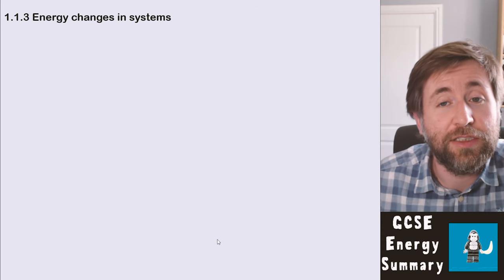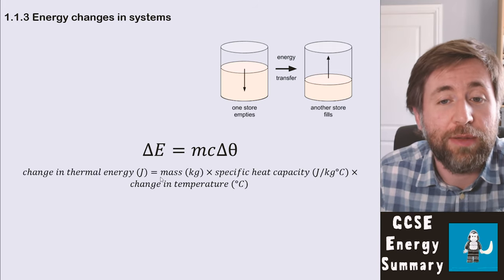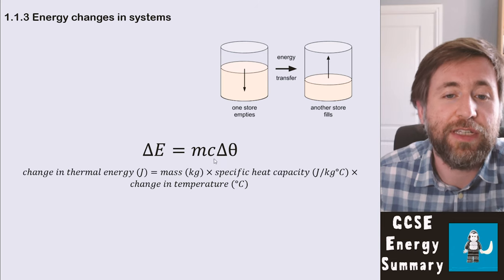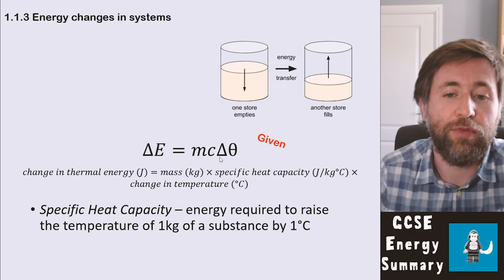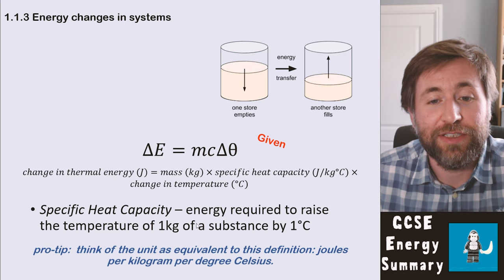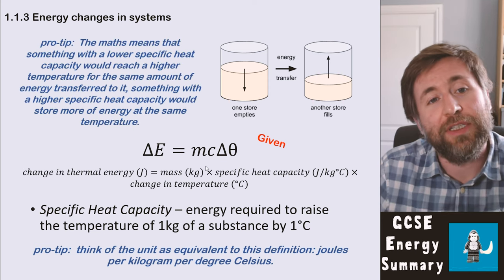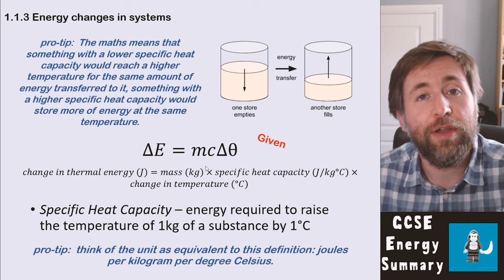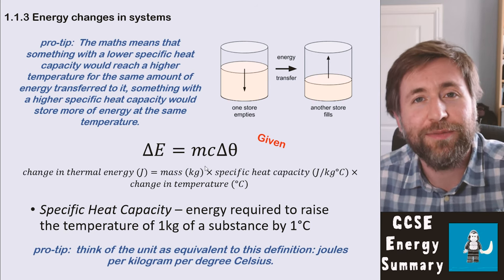Energy Changes in Systems - GCSE Physics Summary - temperature and Specific Heat Capacity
The maths means that something with a lower specific heat capacity would reach a higher temperature for the same amount of energy transferred to it, something with a higher specific heat capacity would store more of energy at the same temperature.